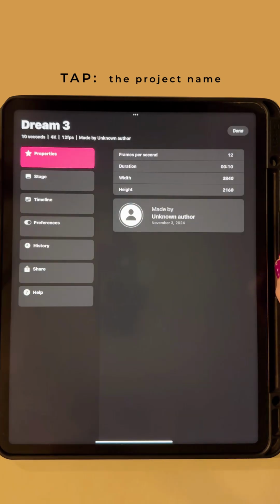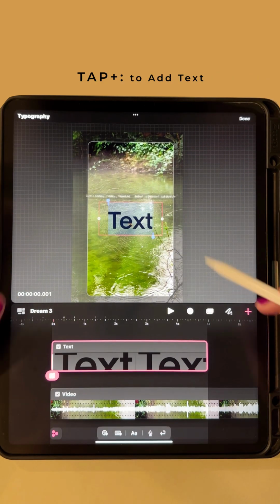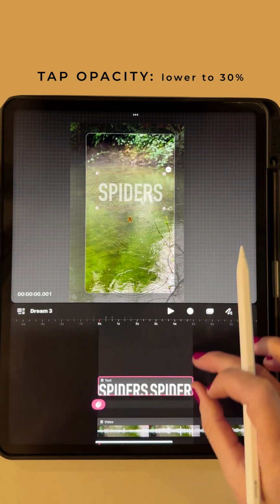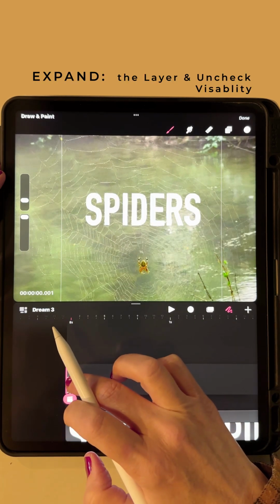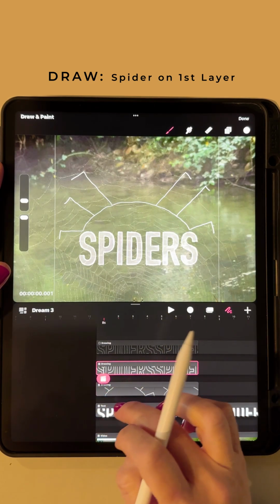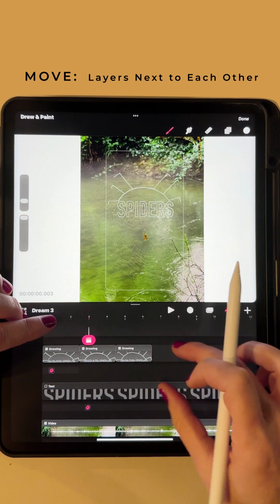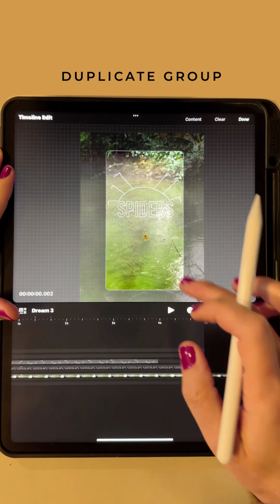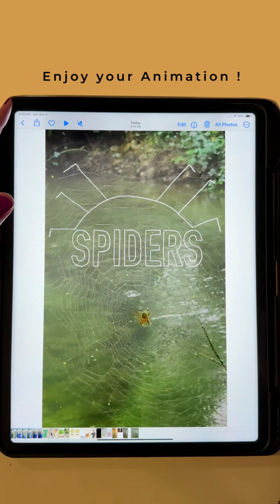Wiggly Text Effect in Procreate Dreams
IDN 533 Mobile How-To Video
How to draw a Wiggly Text Effect in Procreate Dreams.

**Side Note** I am a huge fan of both Procreate and Procreate Dreams, if you have an ipad you may want to consider purchasing! I seriously can't oversell these apps enough.

Procreate:   $12.99- for life, all updates included.
This is a complete art studio, one of the valuable things you can do for ID is make hand-drawn png (transparent background) files to put over photos, videos, ppts. etc.  Need a red arrow to point at something for ID...draw it and export it!! It's amazing! You can also animate in Procreate (gifs, short animations, but no video).

Procreate Dreams:  $19.99- for life, all updates included.
Animation app, you can draw frame by frame over videos and make animations.